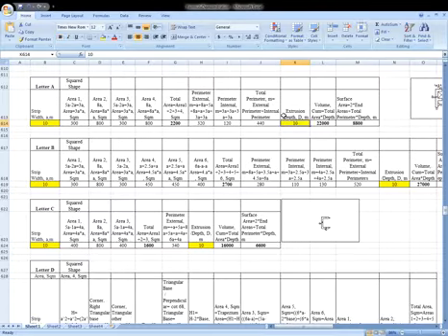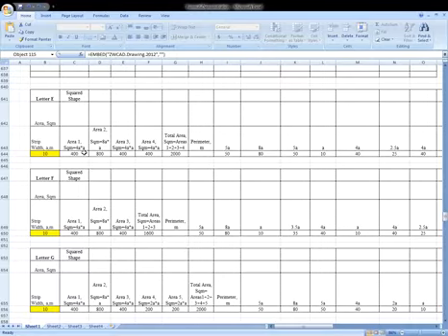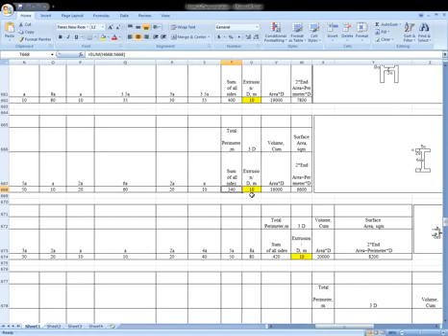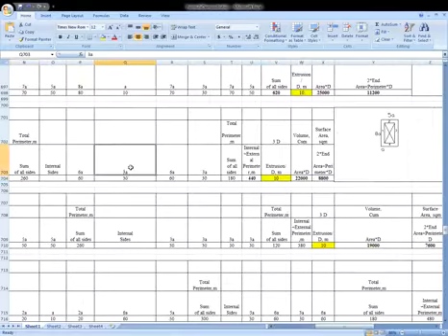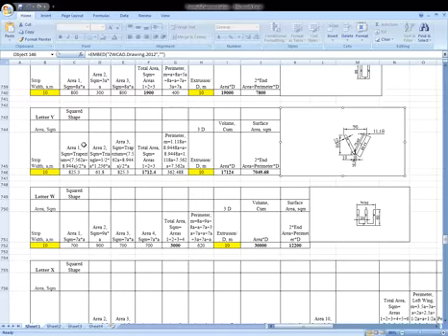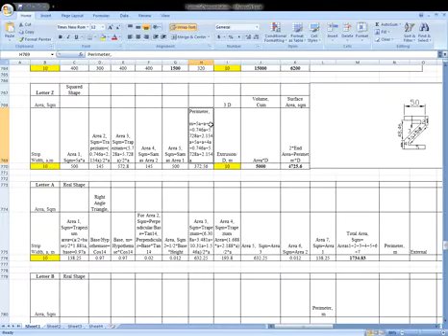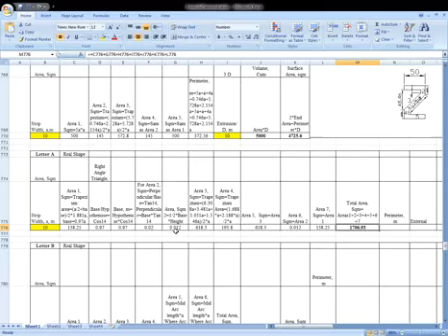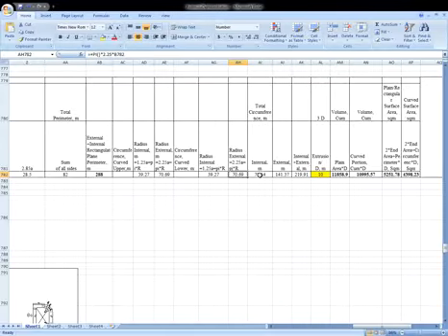Video-744-30.12.2020-Posted On YT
02 Hours 15  Minutes
Mathematical Formula Demonstration, Equations, Geometry Shapes, Combination of Shapes-A to Z, 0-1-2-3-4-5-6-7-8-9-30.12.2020-Various Combinations + Letters Mathematical Formula Demonstration, Equations, Geometry Shapes, Combination of Shapes-A to Z, 0-1-2-…